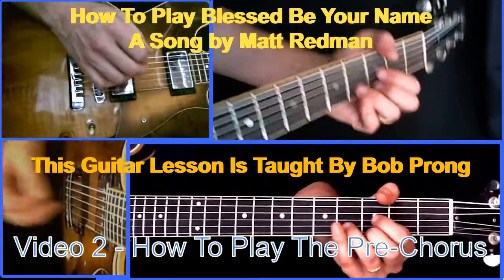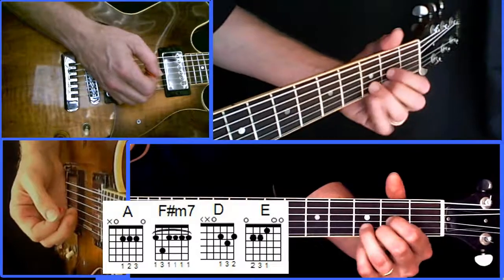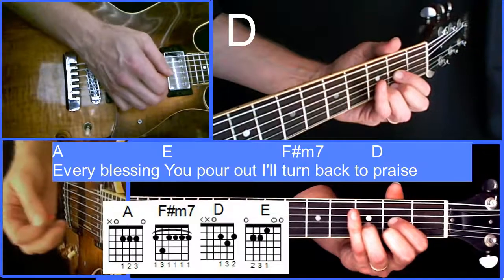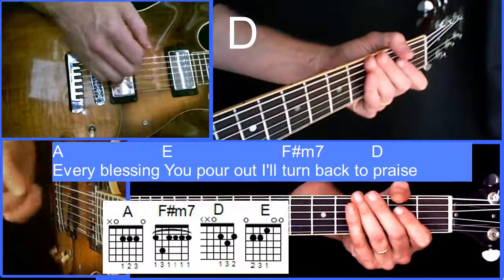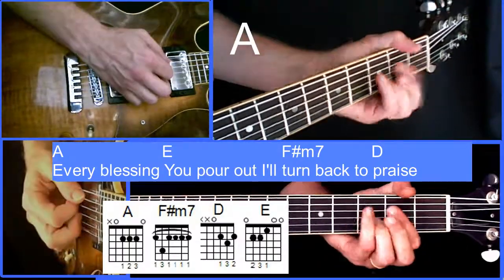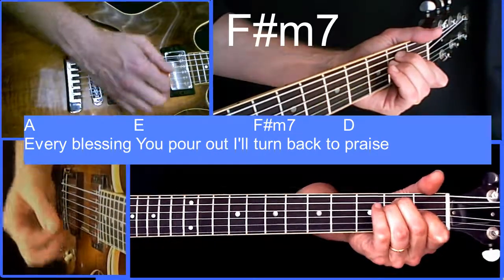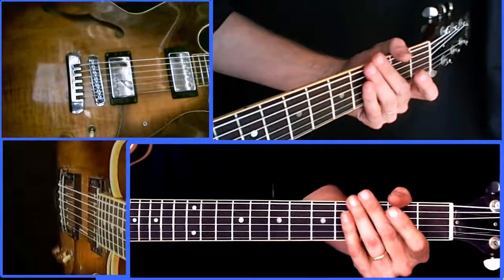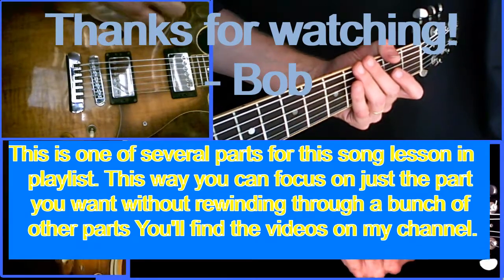HOW TO PLAY- BLESSED BE YOUR NAME - EASY GUITAR LESSON-W/ CHORDS & LYRICS -PRE CHORUS-VIDEO 2 OF 3